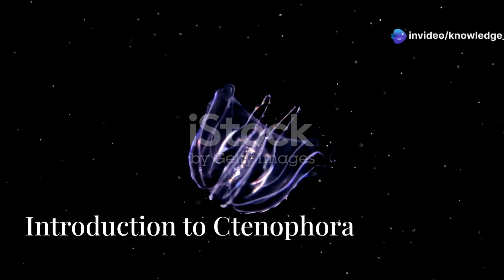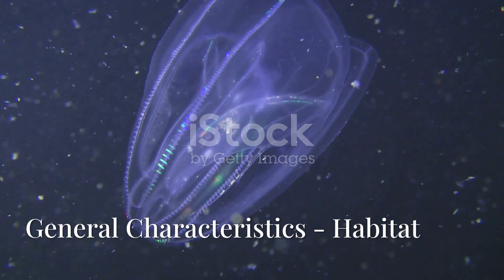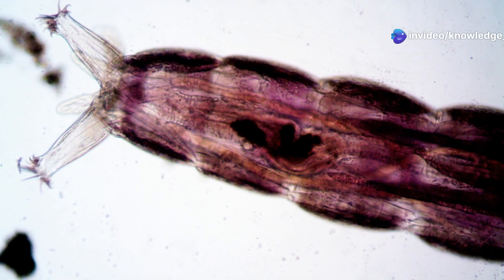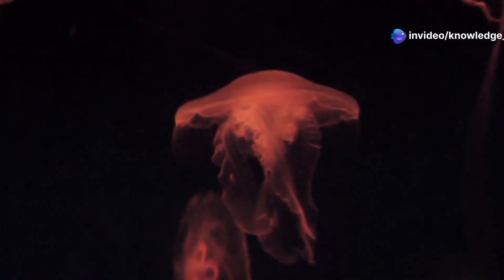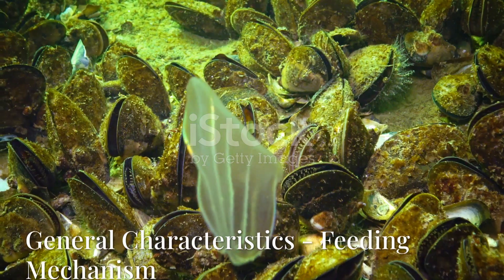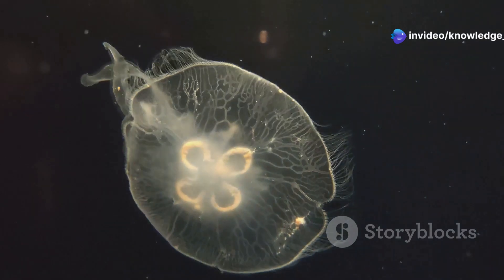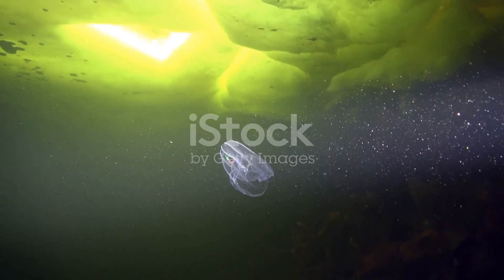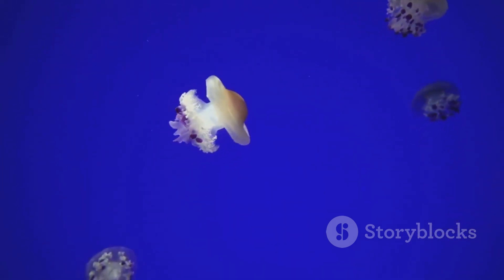Phylum Ctenophora: The Glowing Marine Wonders!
Explore the mesmerizing world of Phylum Ctenophora, also known as comb jellies, in our latest video, "Dive into the World of Ctenophora: The Glowing Marine Wonders!" Discover the unique features of these fascinating, bioluminescent organisms that inhabit our oceans. Learn about their distinctive locomotion through ciliary comb plates, their soft and gelatinous body structure, and their intriguing feeding mechanisms using specialized colloblasts. We'll take you through their habitats, reproductive strategies, and even their remarkable ability to glow in the dark!

OUTLINE:

00:00:00 Introduction to Ctenophora
00:00:22 General Characteristics - Habitat
00:00:32 General Characteristics - Body Organization
00:00:51 General Characteristics - Locomotion
00:01:02 General Characteristics - Digestive System
00:01:20 General Characteristics - Feeding Mechanism
00:01:32 General Characteristics - Respiration, Excretion, and Nervous System
00:01:50 General Characteristics - Reproduction and Bioluminescence
00:02:12 Examples of Phylum Ctenophora